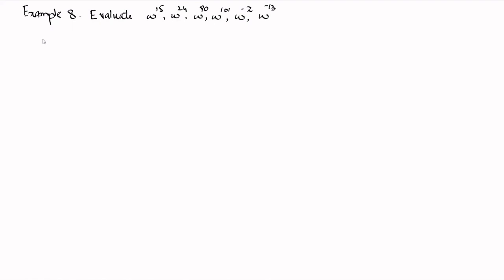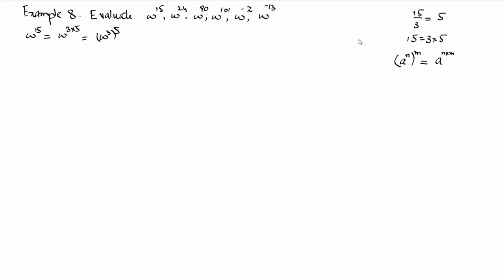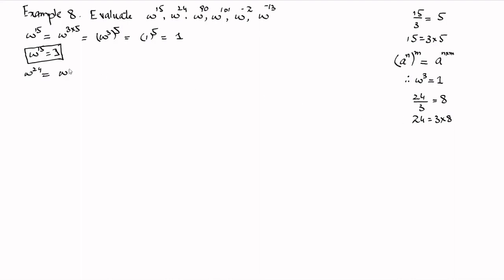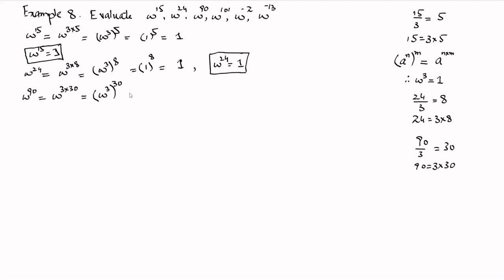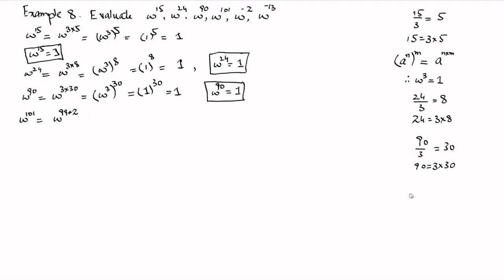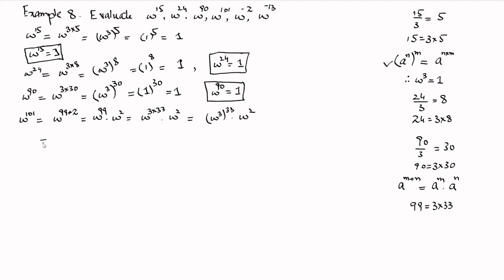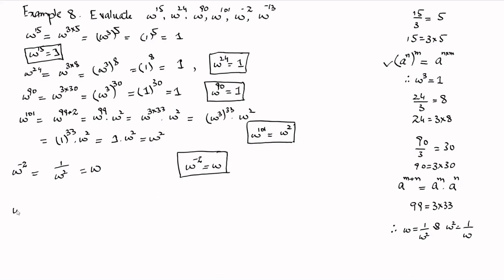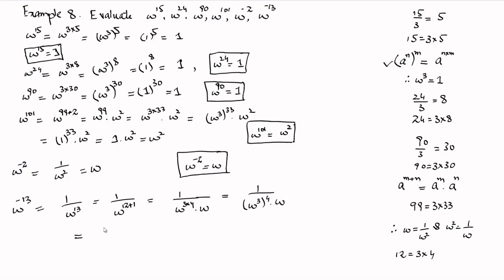Example 8 Evaluate ω^15, ω^24, ω^90, ω^101, ω^-2, ω^-13. Matric class 10th Math Solution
Evaluate ω15, ω24, ω90, ω101, ω-2, ω-13